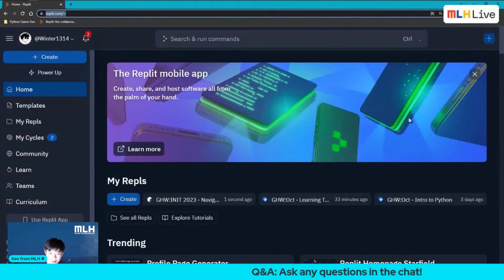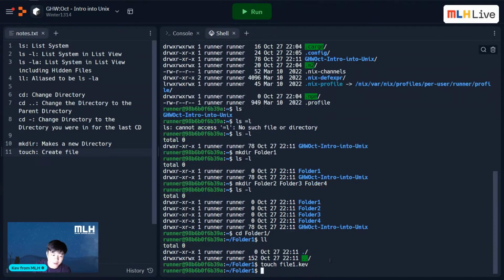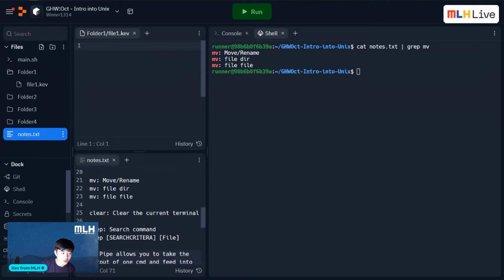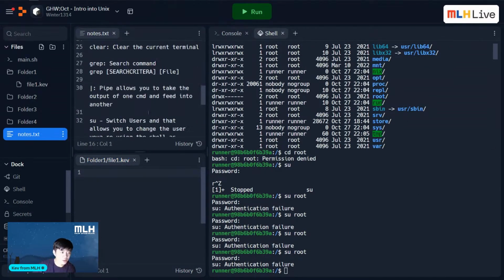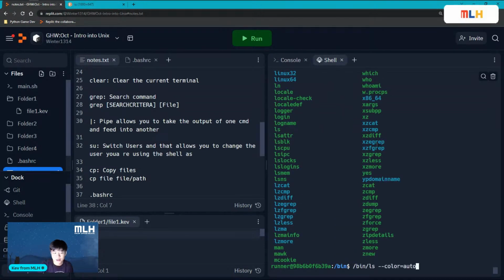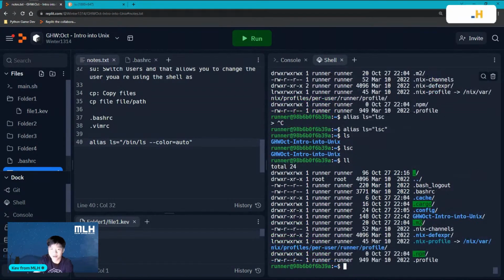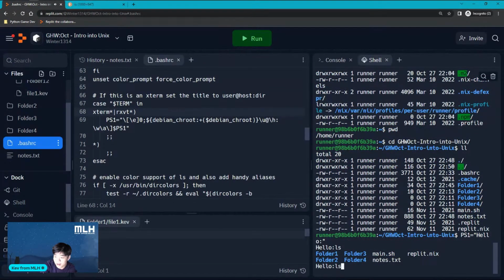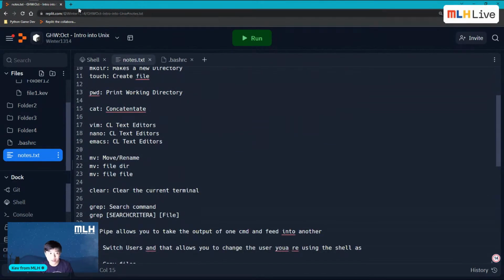Intro to Unix - Global Hack Week: October 2023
We will be learning Unix tools and mostly your standard UNIX CLI commands to help you become more of a pro. :dinocomputing: :dinocomputing: :dinocomputing: